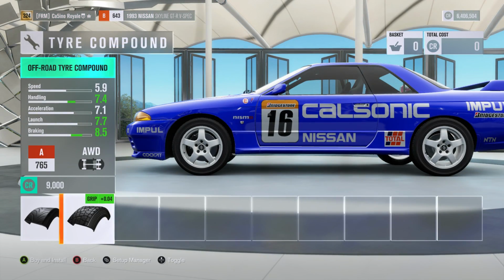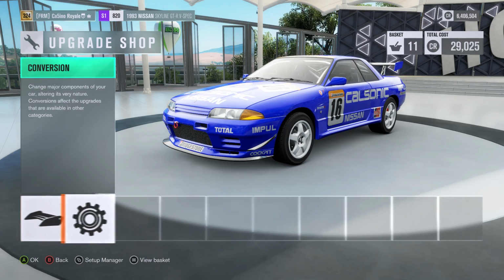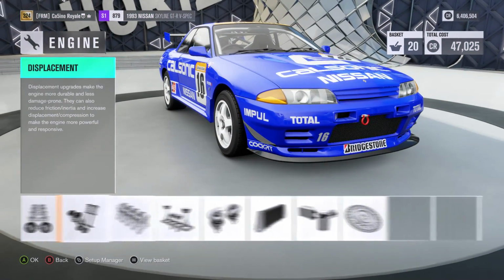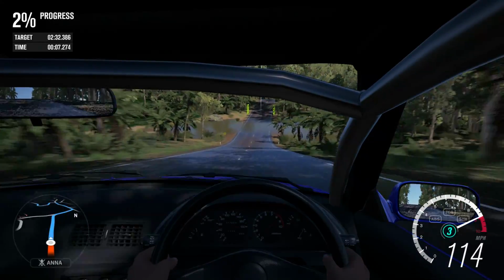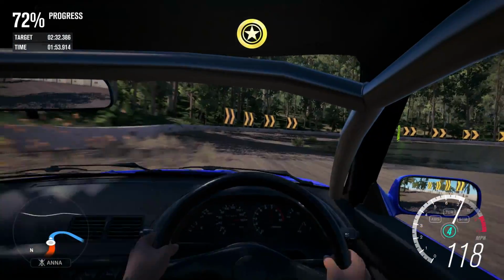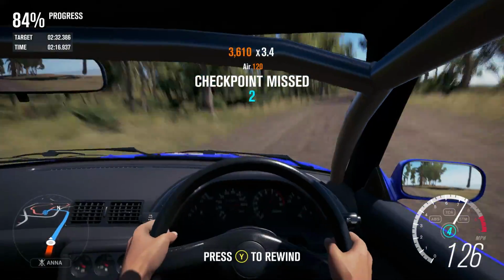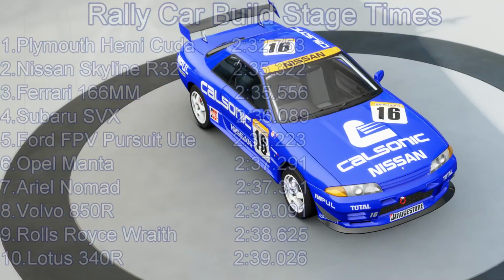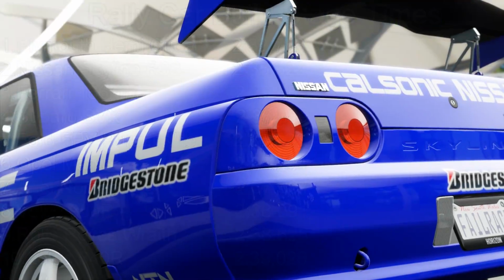Forza Horizon 3 Rally Car Build Rallying With Godzilla (Nissan Skyline R32)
Skylines have indeed been very fast in the previous rally car build series, but will this R32 be able to challenge the plymouth on Forza Horizon 3 ?